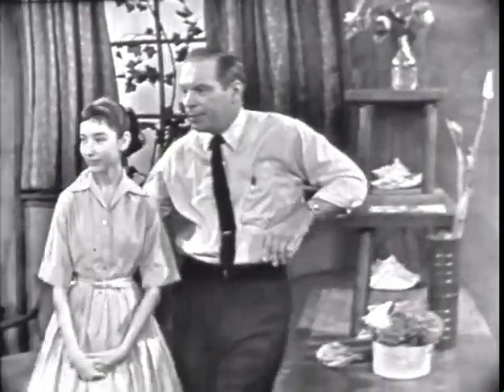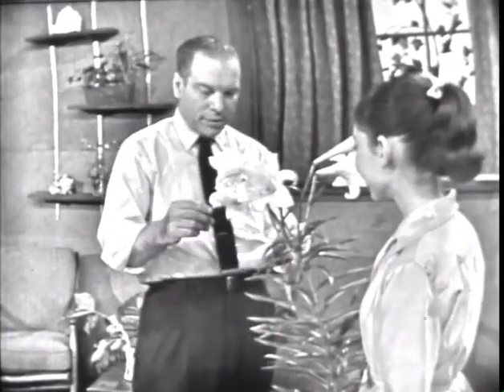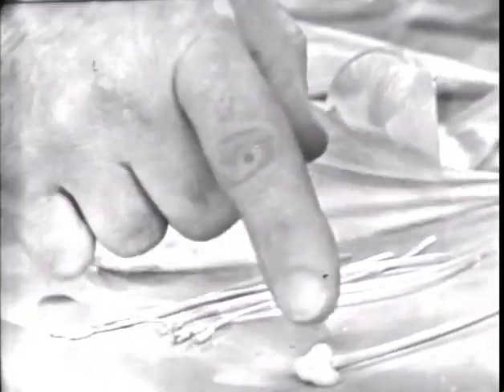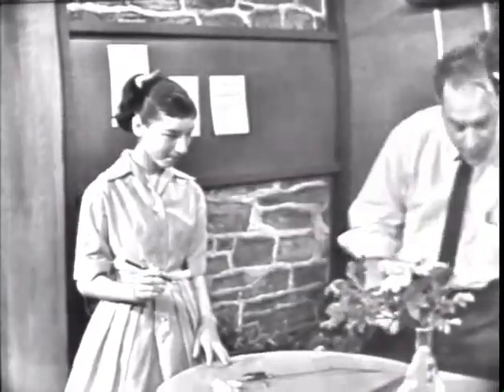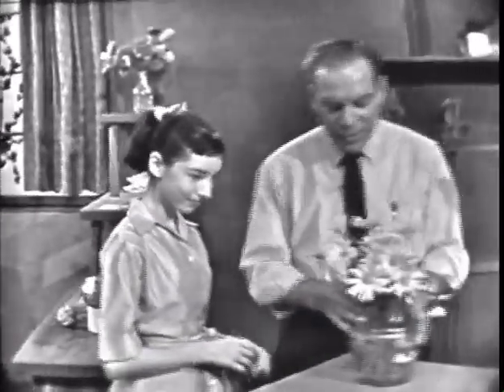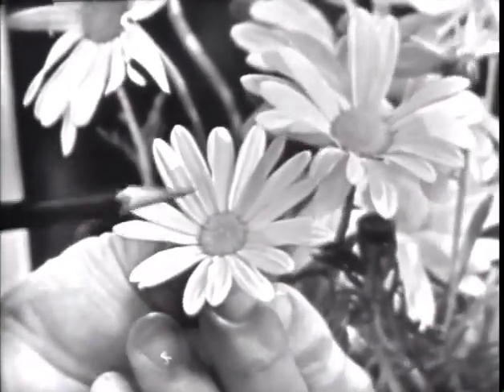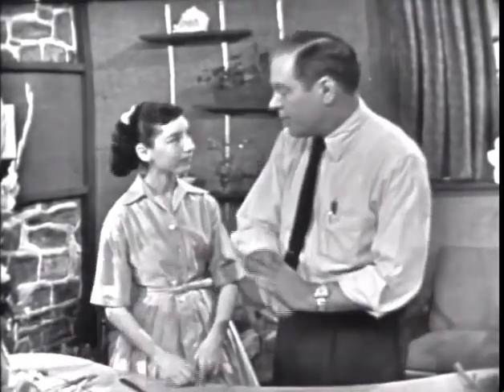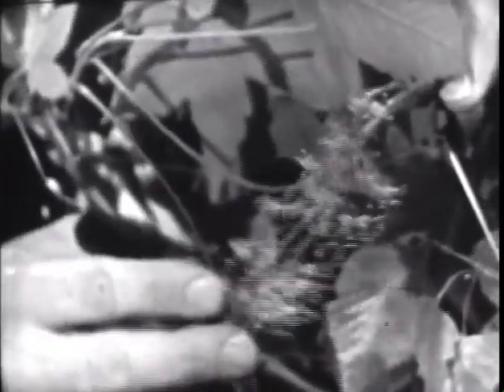Flowers-1958-Watch Mr.Wizard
Mr.Wizard Studios, over the years, had received grants and support from the National Science Foundation and General Motors for his Excellence in Science Education. Don received commendations from Presidents Ronald Reagan & Bill Clinton for his contribution to Science Education in America. Emmy Nominations and a Peabody Award are among his hundreds of science awards for a career that spanned 60 years, and still ‘edutaining’ moving forward, thanks to his family & Mr.Wizard Studios, Inc. keeping his legacy alive.

Mr.Wizard Studios, Inc. Assumes No Liability in connection with this content. All video & audio is Digitally ReMastered.